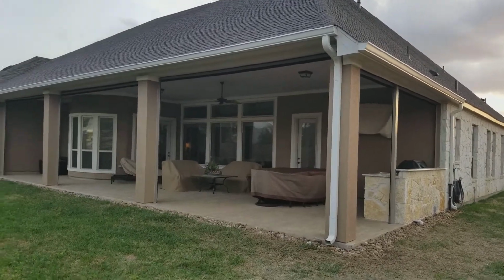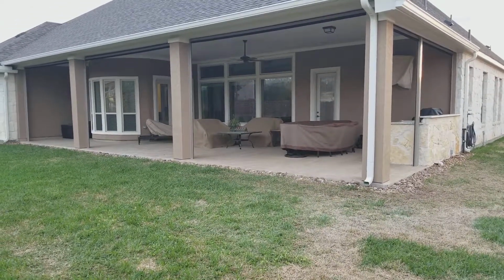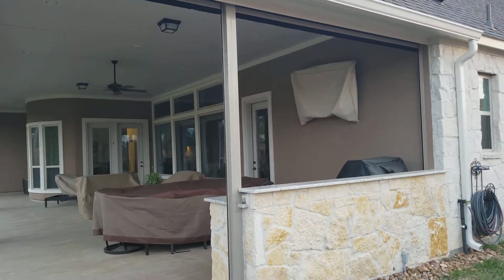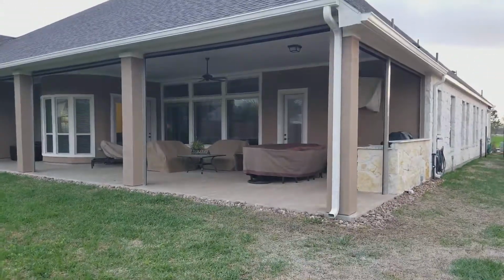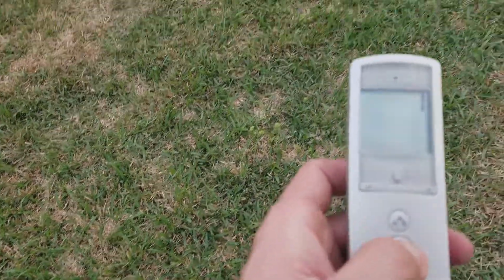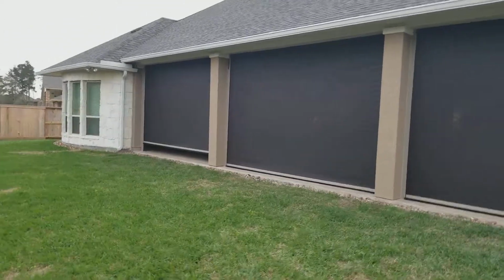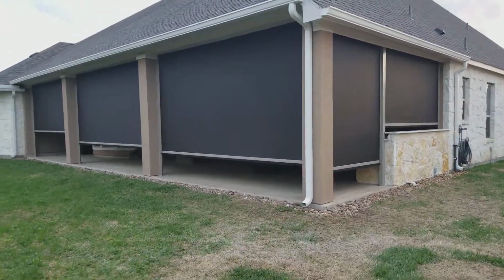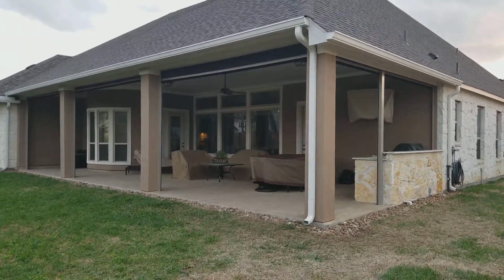Motorized Patio Screens Spring Tx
Hello all, it's Friday!!! Another busy week, looking forward to the weekend! Sharing a video of an installation that we completed in Spring, Texas. Customer called, wanting to control their environment. We gave them the ability to control their outdoorliving space 365 days ot the year. We installed 5 Universal Screens, LLC motion screens. The screens are powered by Somfy U.S. RTS motors. The fabric is Phifer Incorporated Suntex 95% solar fabric. The only fabric in the market with Microban to protect against bacteria and mildew. Great job by our Houston crew. Another happy customer! Enjoy the weekend! Blessings to all. The Shading Company